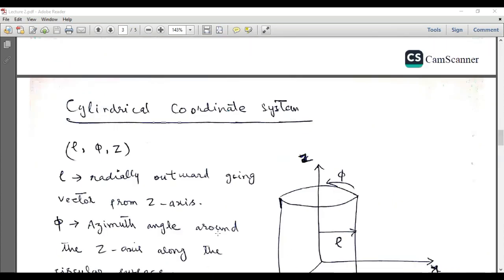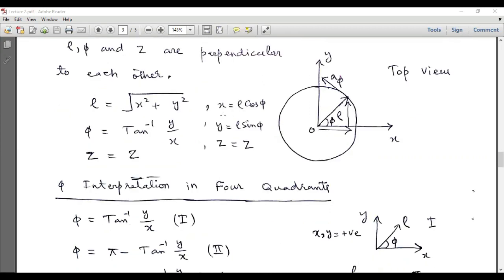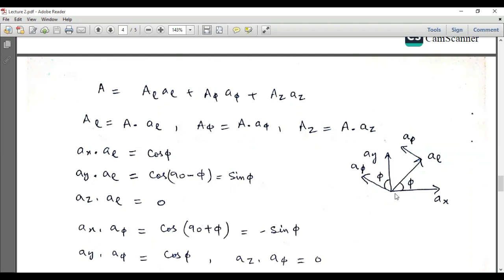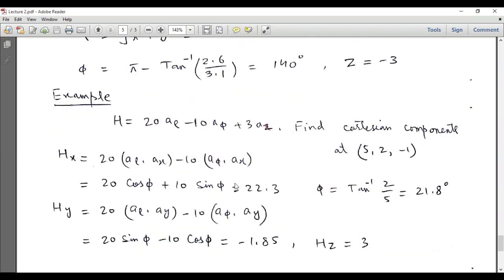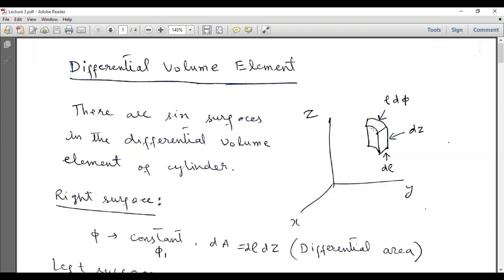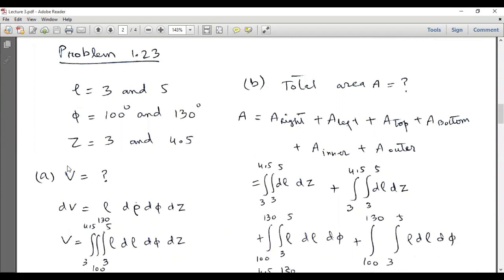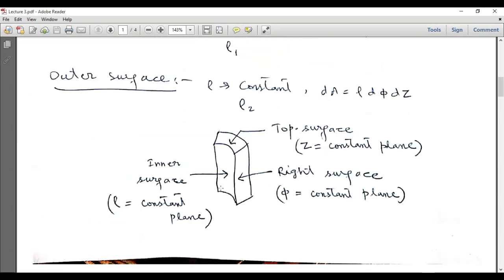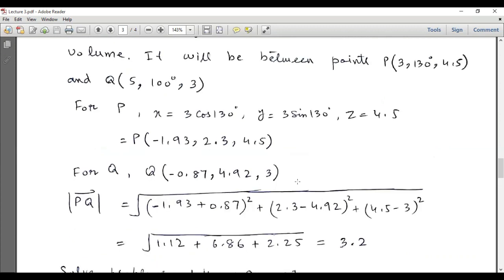Lecture 3: Cylindrical coordinate system with examples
In this lecture, you will learn basic concepts of cylindrical coordinate systems. Cylindrical coordinate system is also used to represent vectors by means of cylindrical variables. All surfaces, edges and entire volume calculations have been covered in this tutorial.